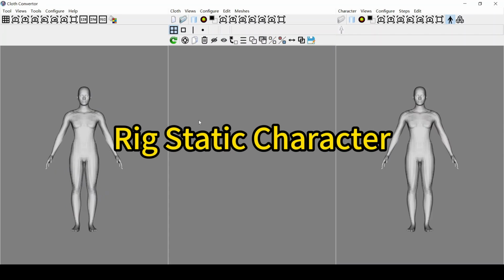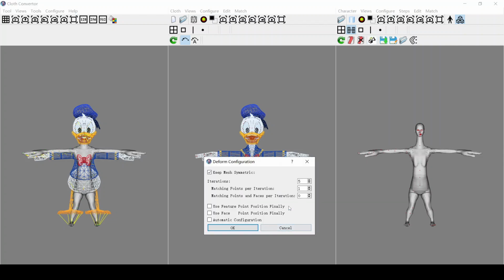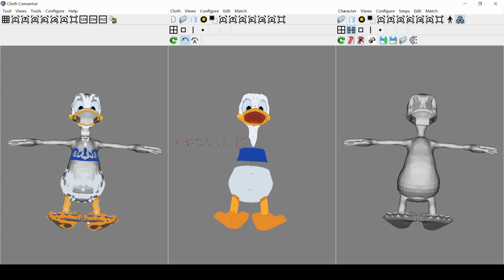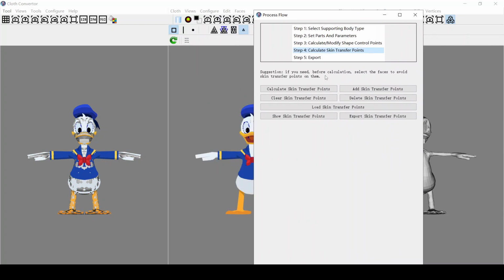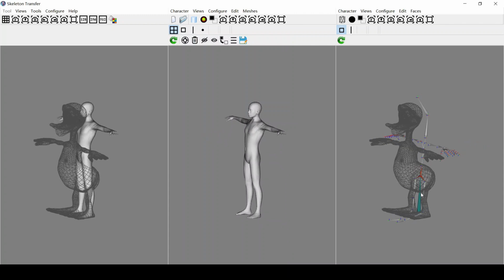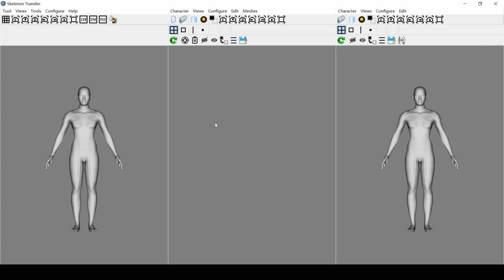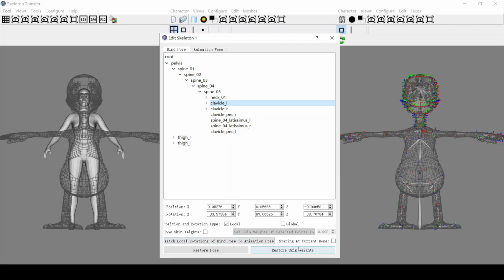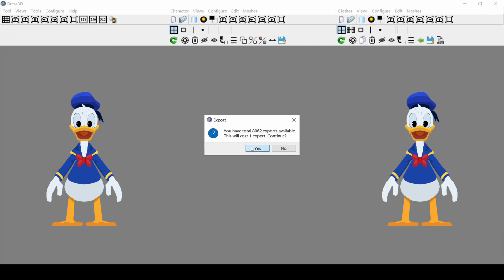Rig Static Character